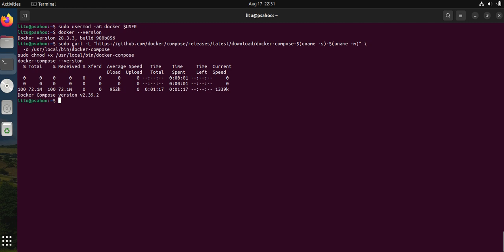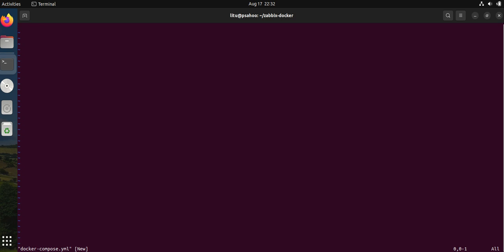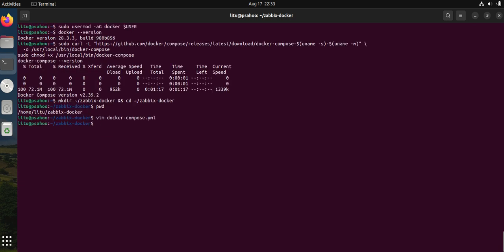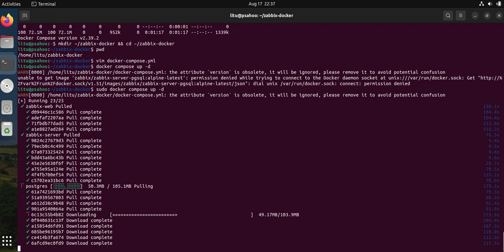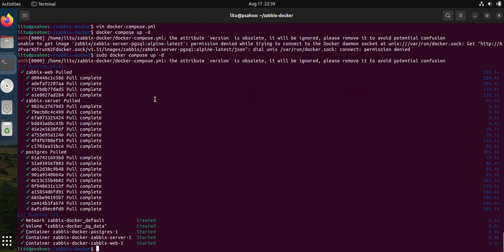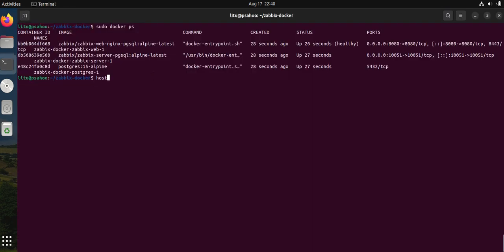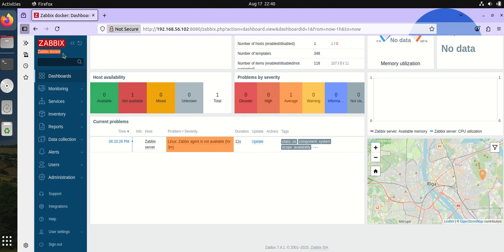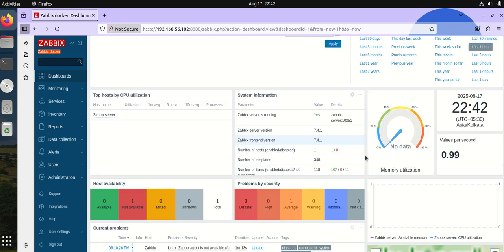Deploy Zabbix 7.4 in Docker with PostgreSQL | Full Setup & Login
In this video, we’ll install Zabbix 7.4 in Docker on Ubuntu 22.04, using PostgreSQL as the database backend.
We’ll use a docker-compose.yml file to deploy Zabbix Server, Web Frontend (NGINX + PHP), and PostgreSQL in containers.
Finally, we’ll log in to the Zabbix web frontend and verify the installation.

Commands:

1.mkdir ~/zabbix-docker && cd ~/zabbix-docker

2. nano docker-compose.yml

3.

version: '3.5'

services:
  postgres:
    image: postgres:15-alpine
    environment:
      POSTGRES_USER: zabbix
      POSTGRES_PASSWORD: zabbix_pass
      POSTGRES_DB: zabbix
    volumes:
      - pg_data:/var/lib/postgresql/data
    restart: unless-stopped

  zabbix-server:
    image: zabbix/zabbix-server-pgsql:alpine-latest
    environment:
      DB_SERVER_HOST: postgres
      POSTGRES_USER: zabbix
      POSTGRES_PASSWORD: zabbix_pass
    depends_on:
      - postgres
    ports:
      - "10051:10051"
    restart: unless-stopped

  zabbix-web:
    image: zabbix/zabbix-web-nginx-pgsql:alpine-latest
    environment:
      DB_SERVER_HOST: postgres
      POSTGRES_USER: zabbix
      POSTGRES_PASSWORD: zabbix_pass
      ZBX_SERVER_HOST: zabbix-server
      PHP_TZ: Europe/London
    depends_on:
      - postgres
      - zabbix-server
    ports:
      - "8080:8080"
    restart: unless-stopped

volumes:
  pg_data:

4. docker compose up -d

5. docker ps

Default login:

Username: Admin
Password: zabbix

With this setup, your Zabbix monitoring system is ready on Ubuntu 22.04 using Docker containers with PostgreSQL.